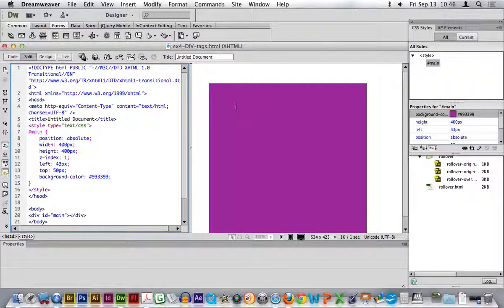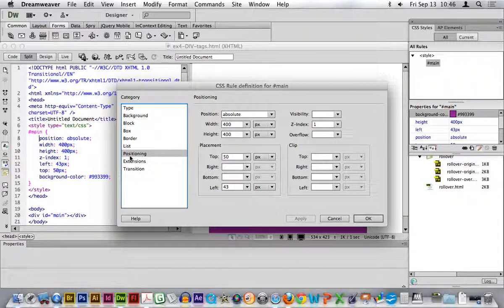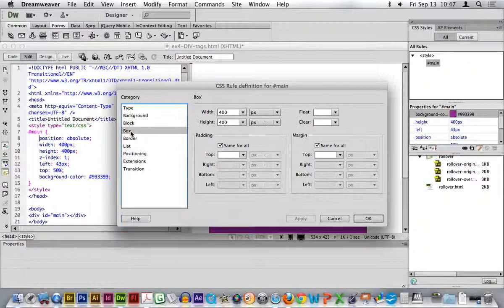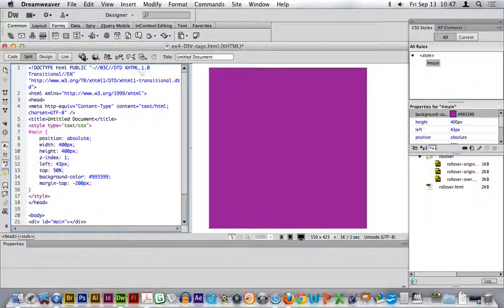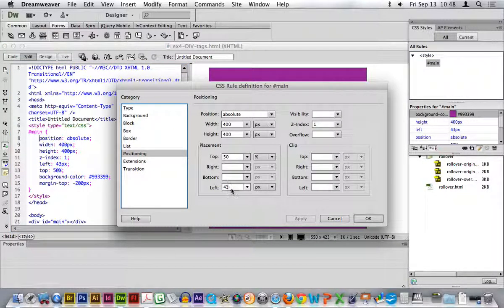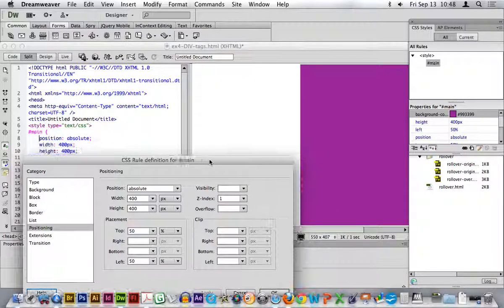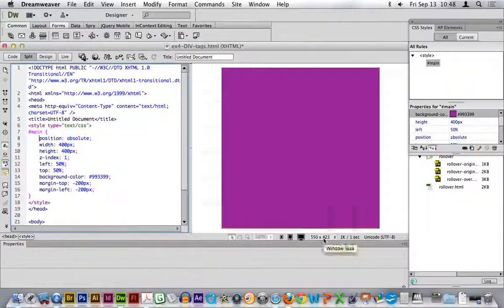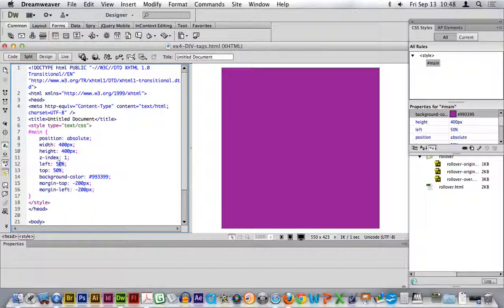Ex 4 Center and middle of page